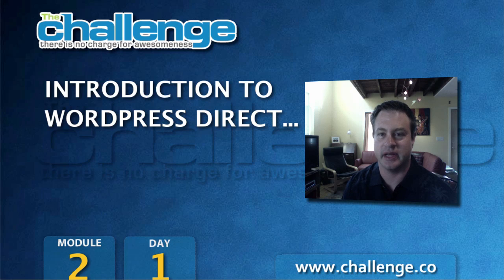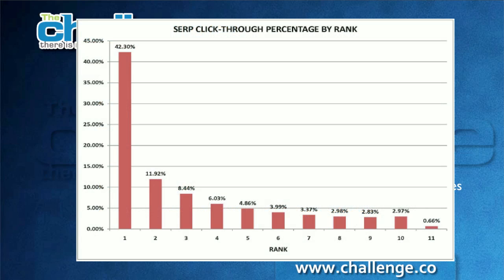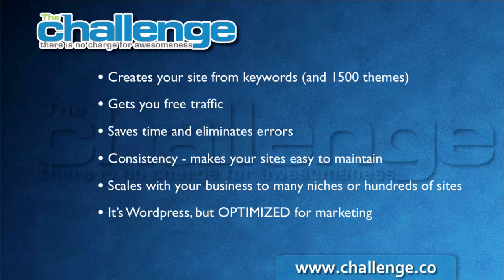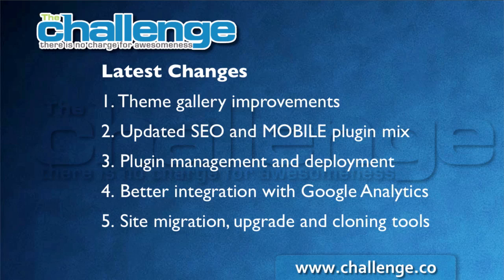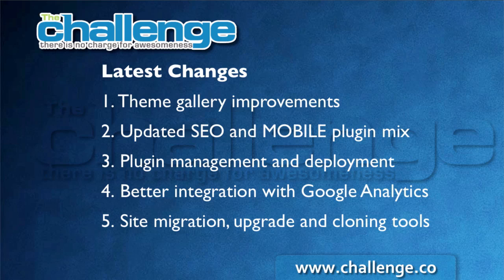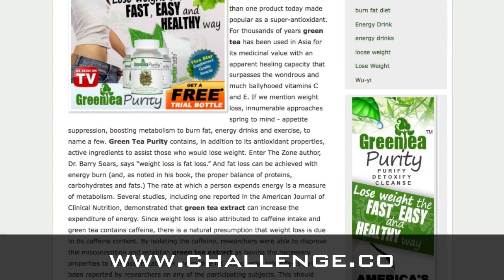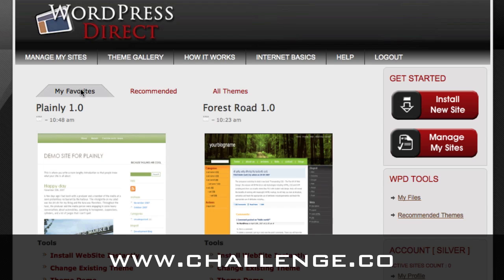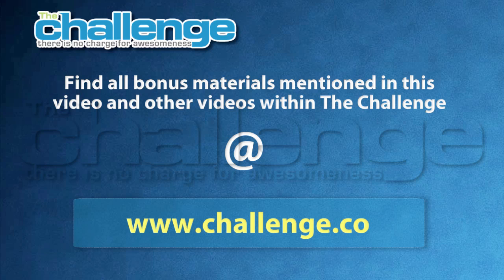The Challenge: Module 2/Day 1 - WPD Introduction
Marty Rozmanith introduces Wordpressdirect and outlines features for The Challenge.